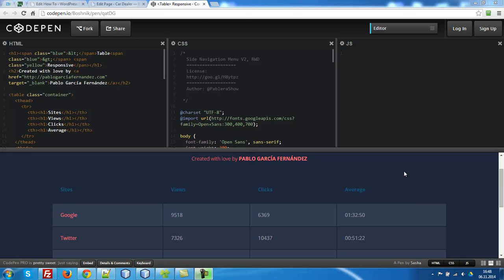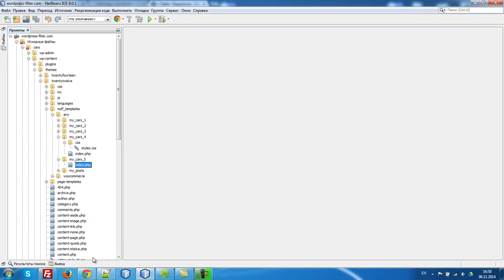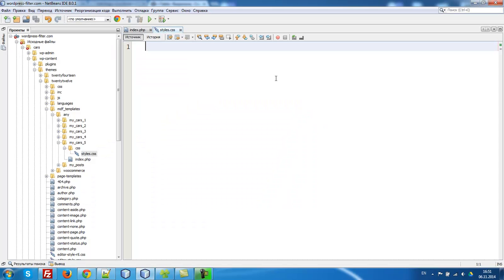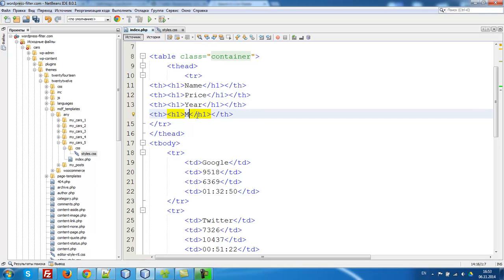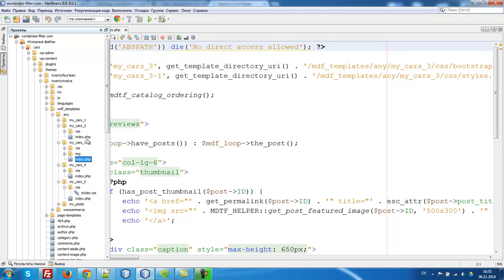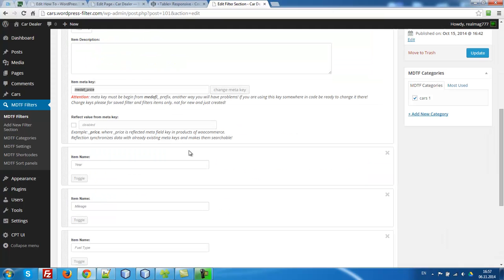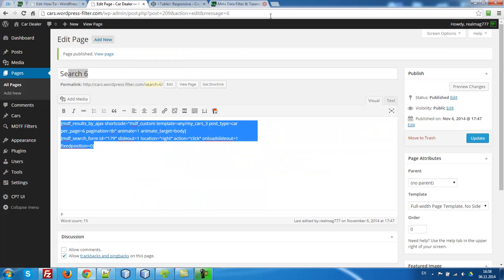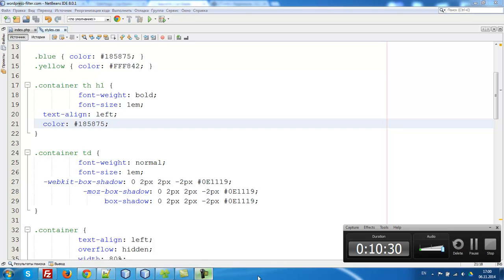WORDPRESS META DATA FILTER AND TAXONOMIES FILTER - How to create custom output template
How to create custom output template

In this video showing how to create custom template for searching with the plugin. Main goal of the video - show principles how to realize it.